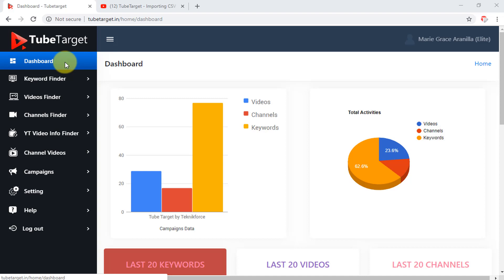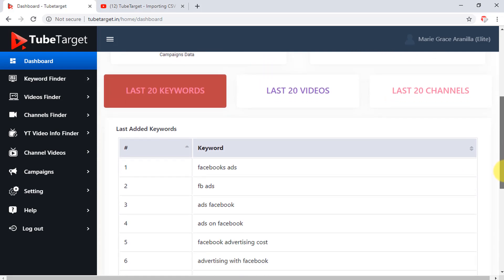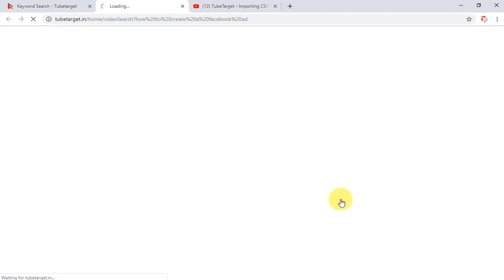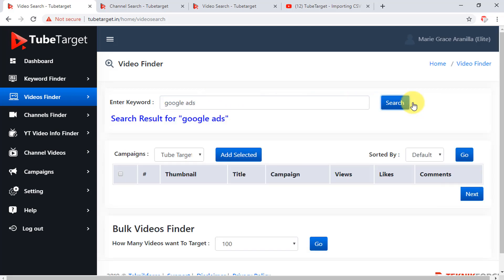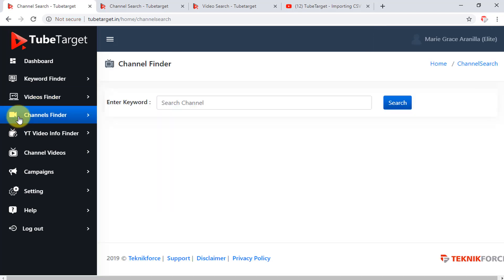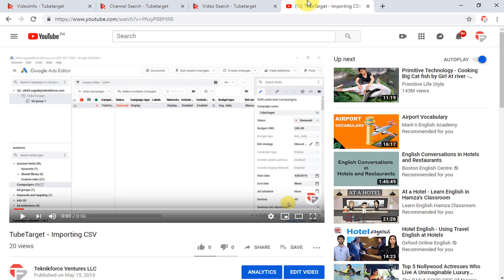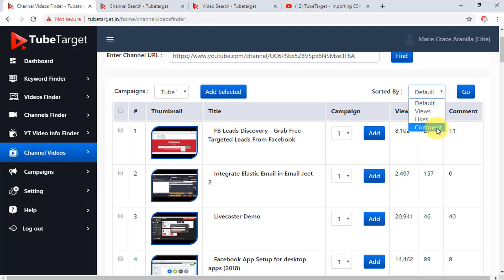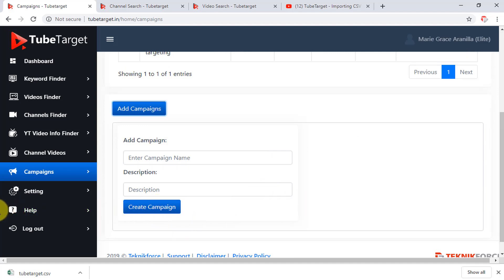TubeTarget Overall Demo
Learn how to get the best out of Tubetarget a SAAS product by Teknikforce. This tool gives the capability to target audience with laser precision for your advertisements.

Explore niches and narrow down the exact videos and channels that your target market is watching. As a result you will get the most targeted audience that will actually convert.

This is because the audience you will be targeting will be actively looking for the product or service you are offering. You can easily export the list in CSV files to Google ads.

This way you can have ads running in less than a few minutes. In order to access Tubetarget you must sign up or log in first.

Let us take a look at the Dashboard. You can check all the tasks undertaken in Tubetarget from the  Dashboard. Your campaigns' data is represented diagrammatically in a bar and pie chart form.

As you scroll down you will see a table for the last 20 keywords,  last 20 videos, and last 20 channels you searched for.

At the bottom you will see the list of campaigns created and along with the date and time when you last logged in.

You can see and track all the activities undertaken in TubeTarget through the Dashboard. The first option on the dashboard is KeywordFinder.

Keywords finder lets you find tags and add targeting keywords to campaigns. Click on the Keyword Finder on the left size bar.

Enter the keyword you want to target. A list of related keywords will pop up with corresponding videos, channels and campaign buttons.

Once you click on them you will redirected to the clicked video or channel. The campaigns column will have the list of campaigns you have created.

You can also sort the keywords alphabetically. To add a keyword to your campaign you can check the relevant box and finally click on Add Selected.

The second option Video Finder on the dashboard. This tab will let you find monetisedvideos by matching keywords. Enter the keyword. A list of matching videos will pop up.

The list will have video Thumbnail, Title, Option to add to Campaign as well as the Views, Likes and Comments per video. You can also sort the list based on Views, Likes and Comments.

To add videos to your campaign check the box and click on Add Selected button. The third option on the dashboard is Channels Finder.

This lets you find channels with matching keywords. Enter the keyword that you want to target. Next click search. A list of relevant channels will pop up.

The list will have details such as channel Thumbnail, Title, option to add to Campaign and number of Subscribers per channel.

To add channels to your campaign you can check the relevant box and finally click on Add Selected.

The  fourth option is YT Video Option Finder, it lets you find information of a particular video. Enter the URL of the video you want to search. To copy the URL click on share and copy the URL on the screen.

Next click on Find. Detailed information such as Title, Thumbnail, Video Link, Published Date, Channel Title, Tags, Views, Likes, Comments, Description of the video will pop up.

The fifth option Channels Video lets you find videos using channel URL. Paste the channel URl and click on Find.  A list of all the videos of the channel will pop up.

The list will have details such as video Thumbnail, Title, Add to Campaign, Views, Likes, and Comments. You can also sort the videos. You can add videos by checking the box and then clicking on Add Selected.

The sixth option Campaign lets you see all the Campaigns you have created. To create and add another campaign you can click on Add Campaign button.

Type in your desired campaign name and the description. Click on Create Campaign button. For each campaign Tubetarget will provide a details such as Name, Keyword, Videos, Channels, Options and Export.

The campaign segment helps you to manage targeting keywords, videos and channel data which can be used to export in a CSV file.

You can export your gathered data into a CSV file so that you can use it inside Google ads. To do so go to the Campaigns Tab on the dashboard.

Click on the Export to Google CSV button. Once you click it the file will automatically be downloaded to your computer. That’s how easy it is to export data from Tubetarget.